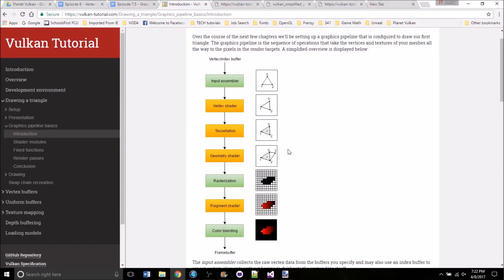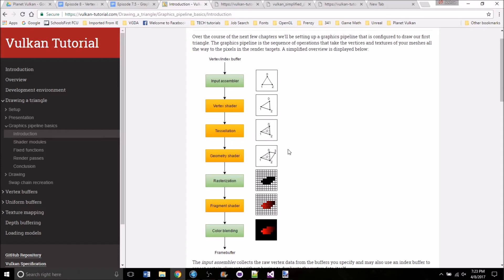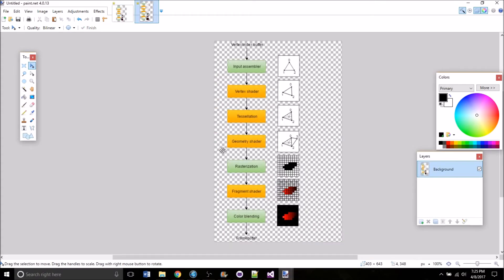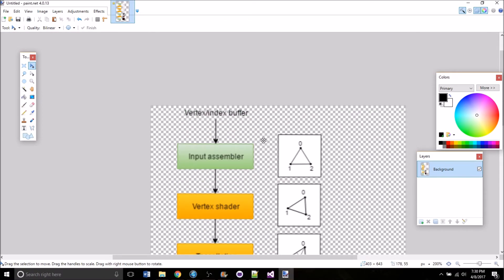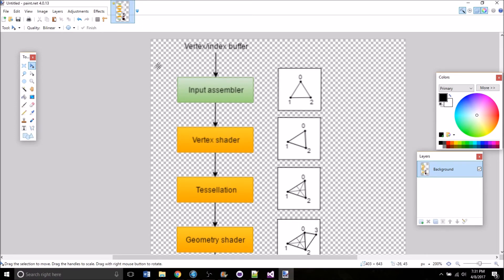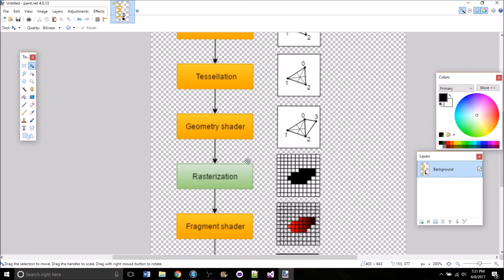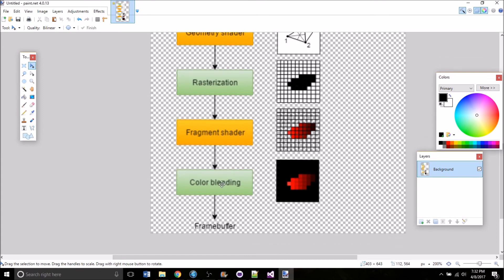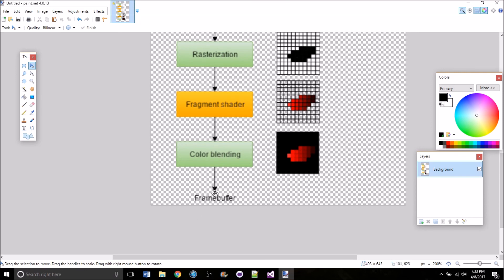Episode 7.5 - Graphics Pipeline Overview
This episode has a quick overview of the graphics pipeline to prepare for the next few episodes where we will start creating the stages of it.